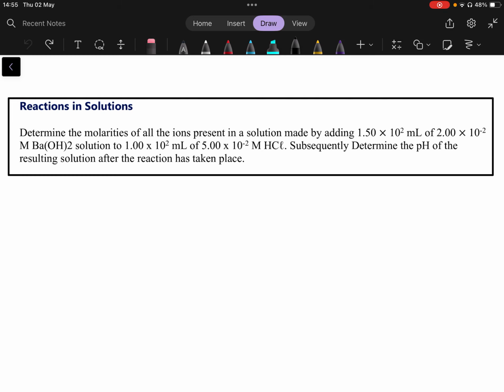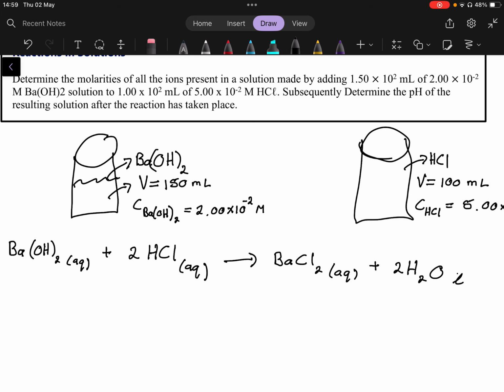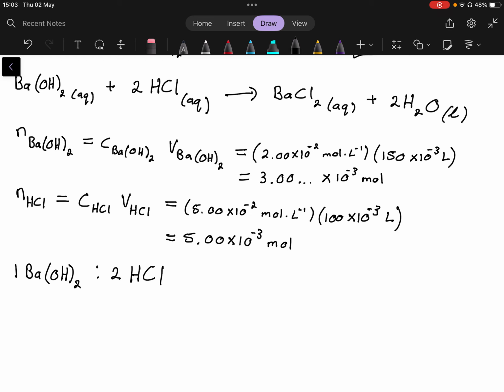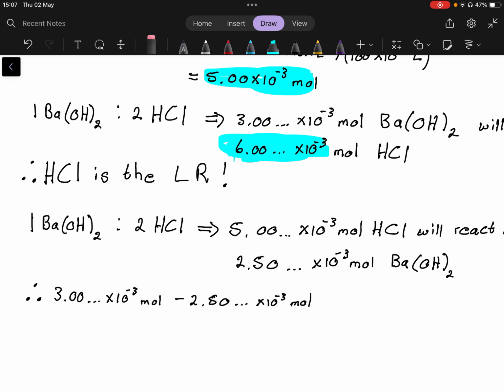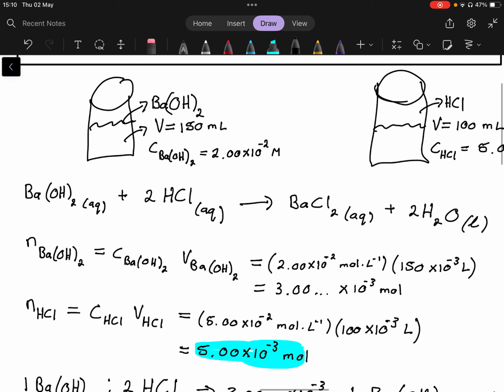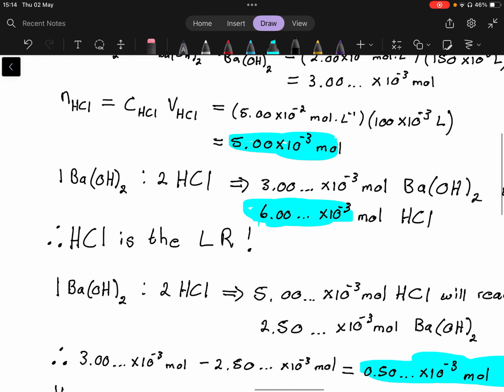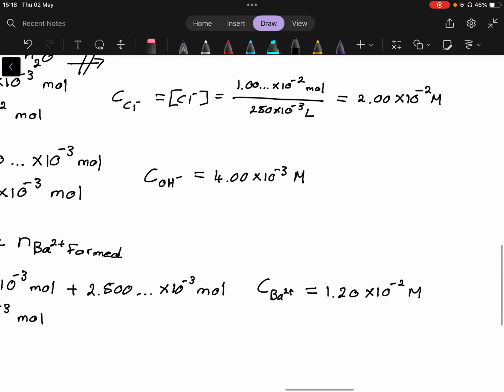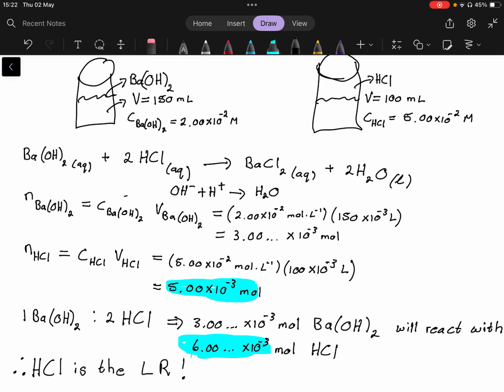Reactions in Solution and pH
In this video we look at an acid-base reaction that takes place in solution. We determine the limiting reagent, concentrations on all species present and how to calculate the pH of a solution.